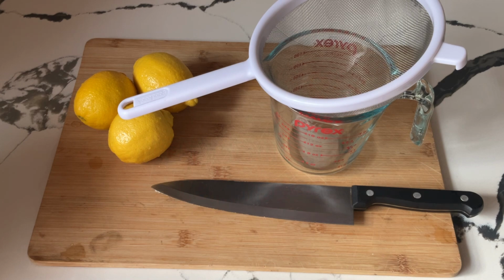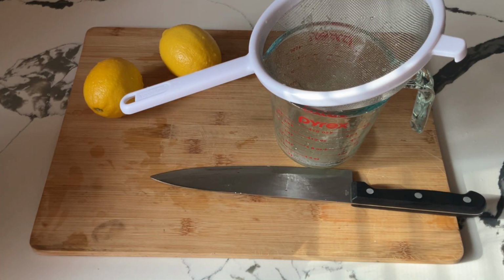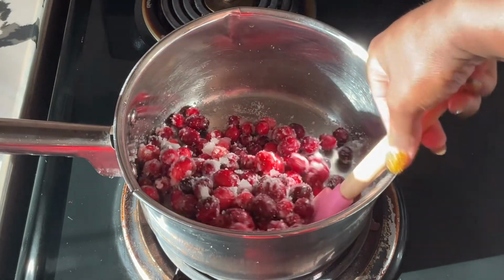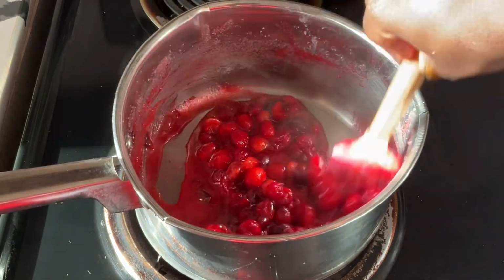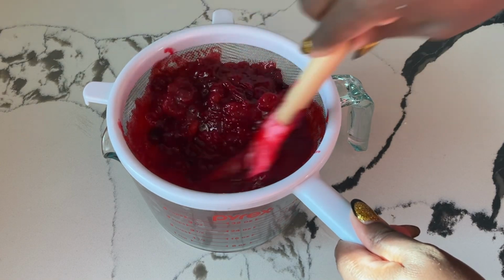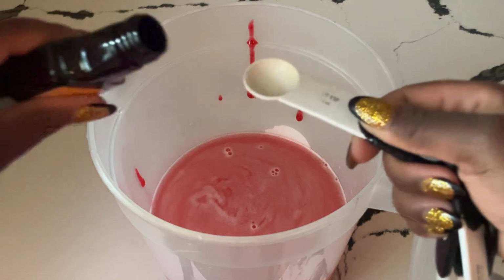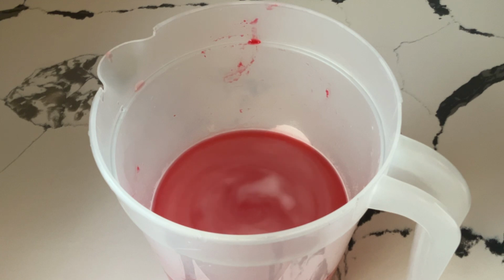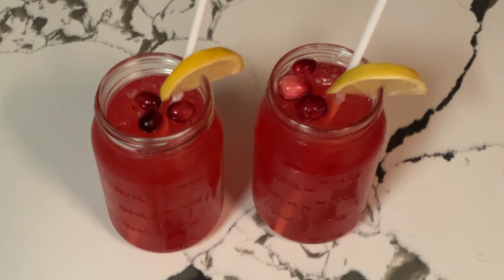Fresh Cranberry Lemonade - Homemade Cranberry Lemonade Recipe - Ellen’s ChristKwan Series 🍋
Hello, Merry Christmas, and Happy Holidays my Friends, welcome to my Southern Kitchen!

Today on the eighth episode of Year 2 of my ChristKwan Series of 2024, I am making a simple and easy last minute drink that would be great to serve for your Christmas dinner and Holiday gatherings, Homemade Fresh Cranberry Lemonade! Crisp, sweet and tart, and nothing but pure, fresh, natural Cranberry flavor! This will quench your thirst, and everyone will be going back for seconds; everyone will love and enjoy this drink!

2 cups fresh cranberries, washed and remove the bad ones
1 cup  white sugar
1/2 cup freshly squeezed lemon juice (about 3 to 4 large lemons)
1/2 teaspoon pure lemon extract
6 cups cold water
White sugar, to taste
Lemon slices, for garnish (optional)
Fresh cranberries, for garnish (optional)

Ellen’s Magic: You may use frozen cranberries in this recipe and it’s makes a great drink for Summertime.

In a medium saucepan over low heat, add in the cranberries and 1/2 cup of sugar. Stir until well combined and the cranberries are soft, stirring occasionally. Once the cranberries have softened, add in the rest of the sugar and keep stirring until all the sugar has dissolved. Remove the softened cranberries from the heat and pour it into a mesh strainer and push the cranberries through to get rid of the excess pulp. Pour the cranberry juice into a large pitcher then add in the fresh lemon juice, water, lemon extract, and sugar (to taste). Stir until well incorporated. Place in the refrigerator to chill if desired. Pour the cranberry lemonade into mason jars, cups or glasses filled with ice, garnish with lemon slices and fresh cranberries (if desired) serve and enjoy!